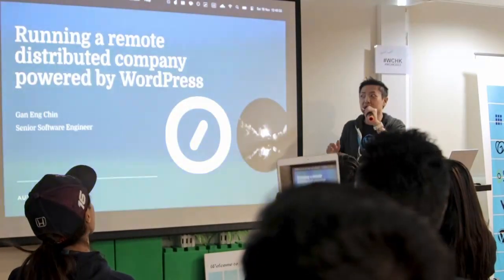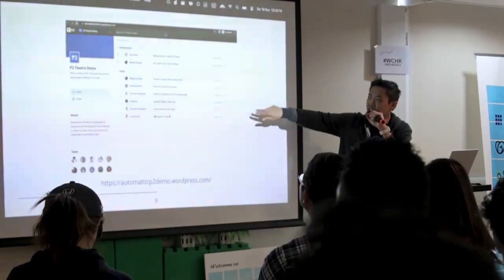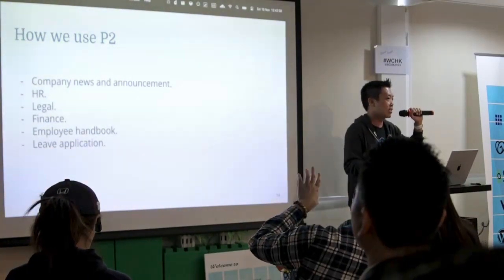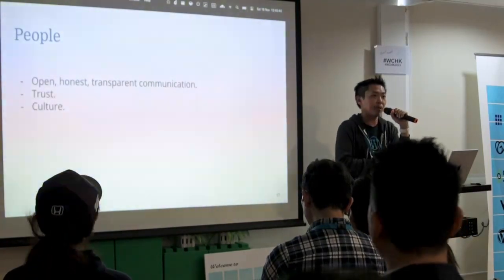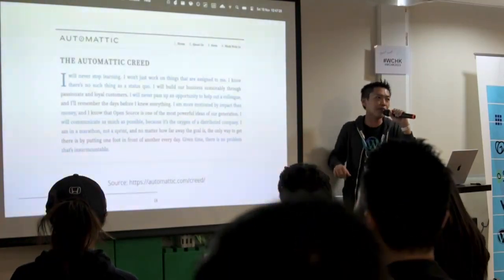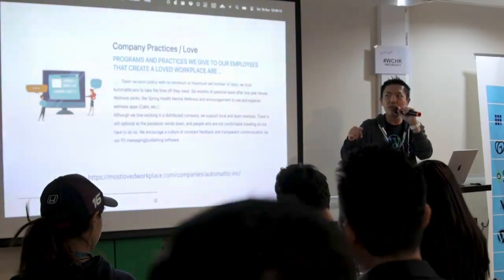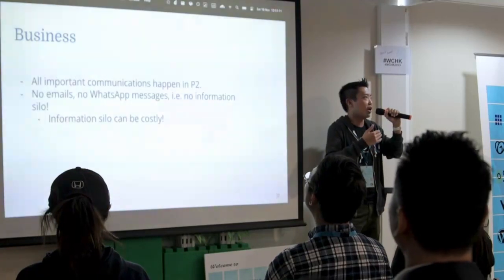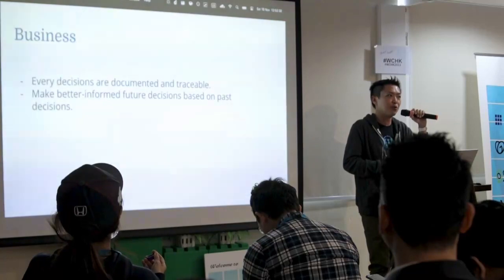Running a Remote Distributed Company Powered by WordPress - Gan Eng Chin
In this lightning talk, Gan will share how Automattic – the company behind WordPress.com, WooCommerce and more – runs its internal company operations with WordPress, how it fosters a unique company culture, and the benefits and impact of doing so.